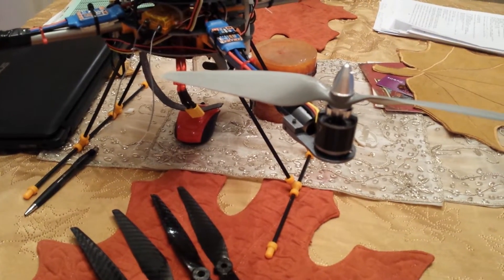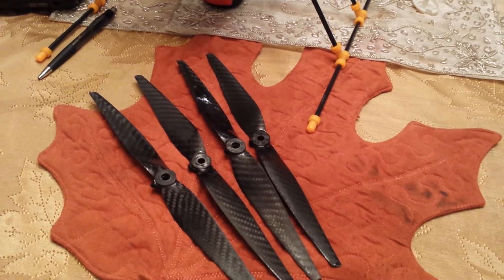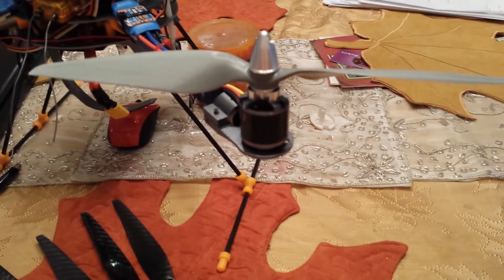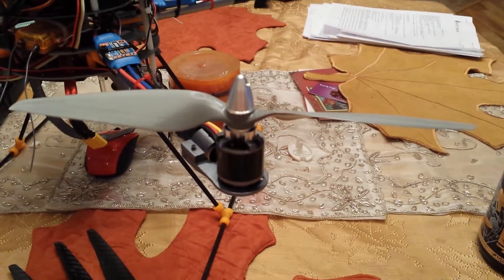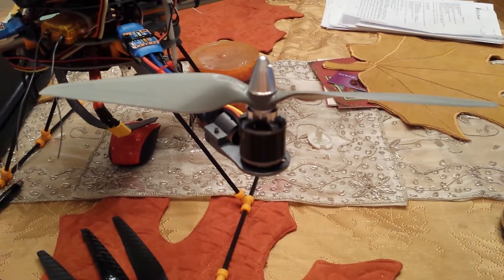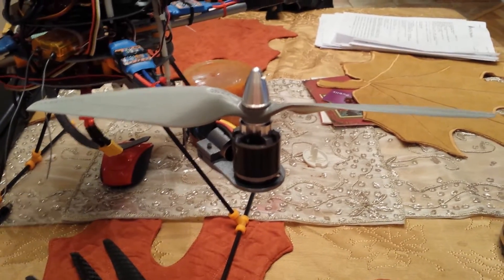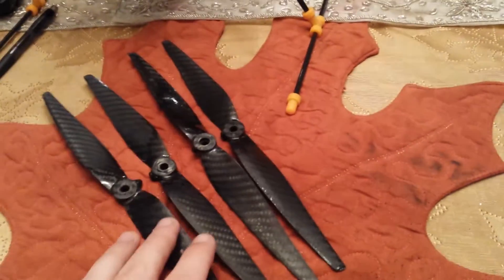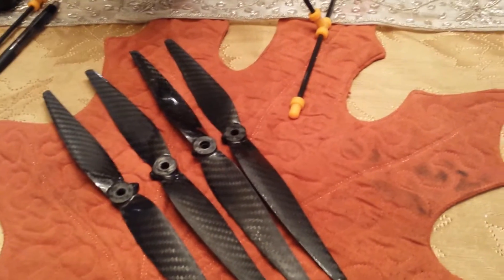apc 10x5.5 MR vs neewer 11x5 carbon props - comparison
My review/comparison between these different props. The neewer carbon fiber props win due to efficiency and flight times. Power is almost identical.  Punch outs are about the same speed.